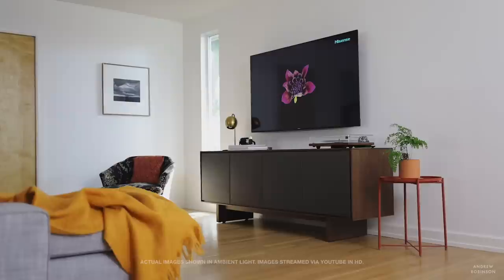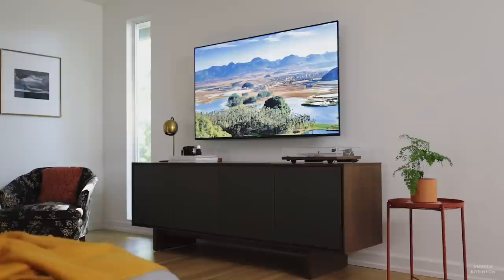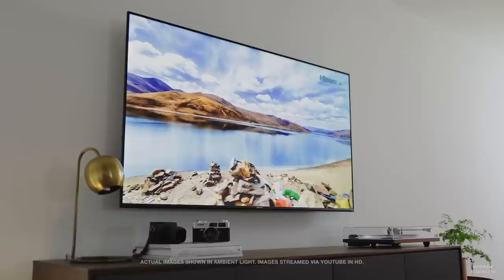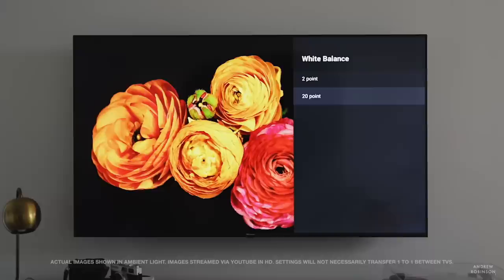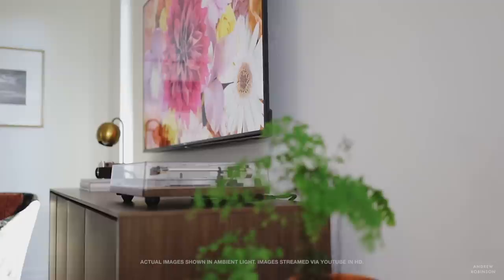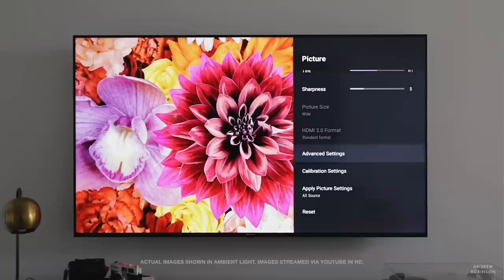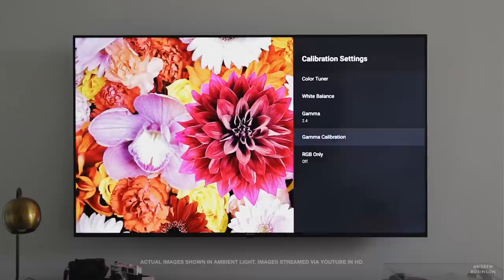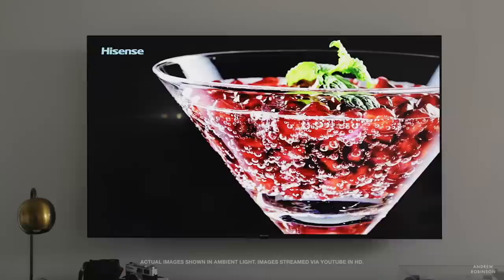Best Cheap 4K TV Hisense H8G 4K SMART TV Quantum Dot Android TV Review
► SHOP THE HISENSE H8G TV

► MORE FROM HISENSE

Since our review of the H8G aired, we have spent time with the newer H9G TV. We recommend the H9G over the H8G as there have been a lot of big improvements made between models.

► COMPARABLE TVS TO HISENSE H8G

Vizio P Series X TV
LG NanoCell UHD TV
Sony X950G 4K UHD TV

Hisense makes really great performing and affordable smart tvs. The Hisense H8G is no exception. The H8G is a great budget friendly tv for those who want an easy to use 4K TV for watching movies at home. If you’re looking for a big, bold, punchy image, the H8G is a good option.